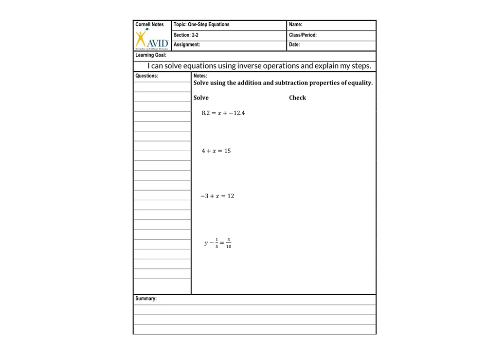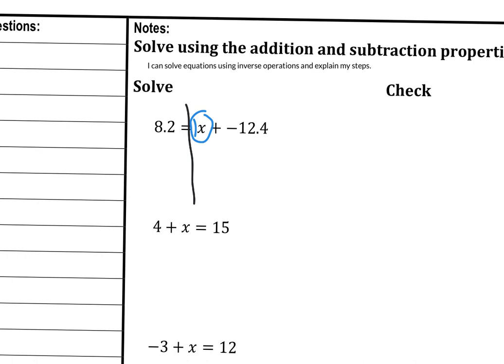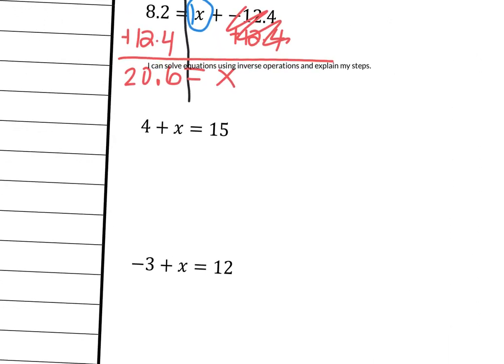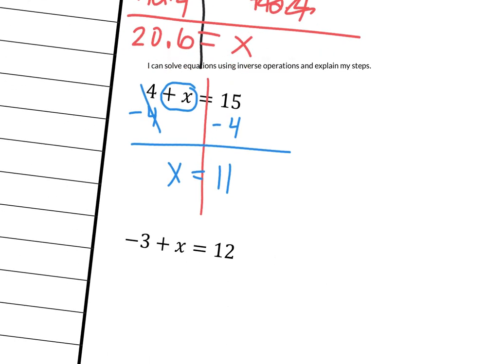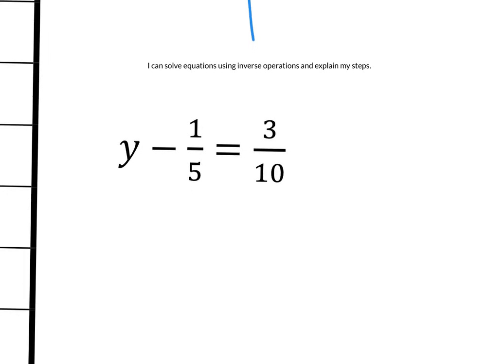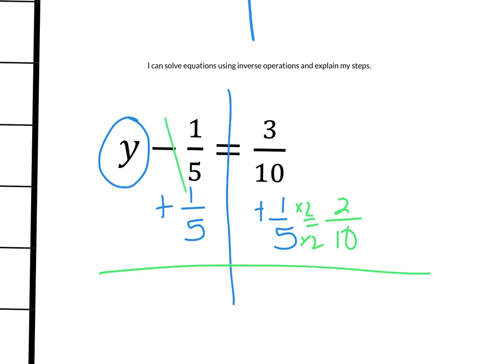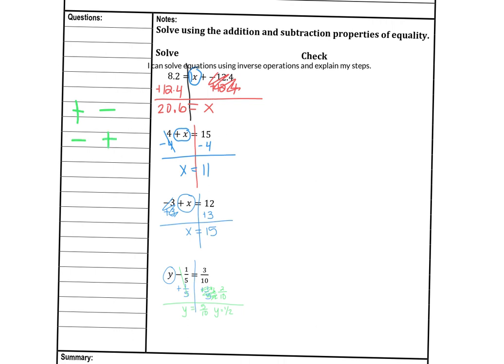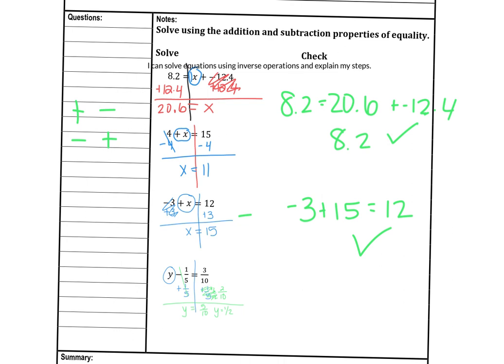8th unit 3.1 redo